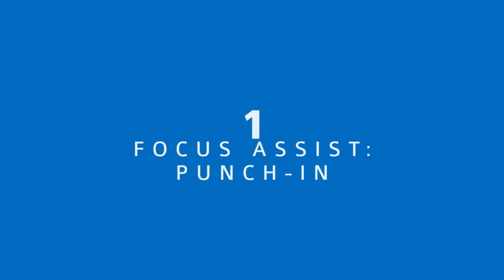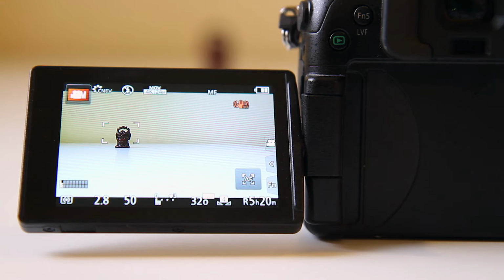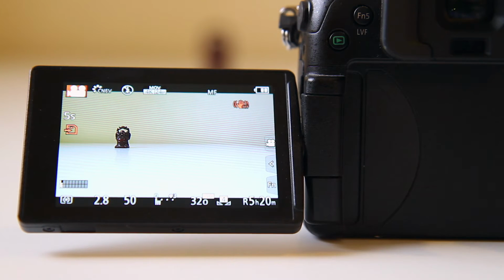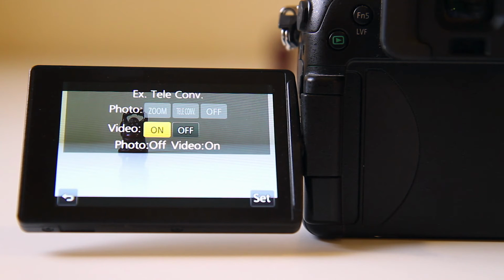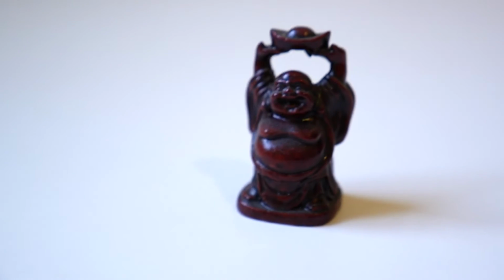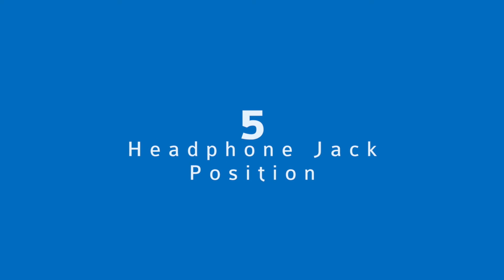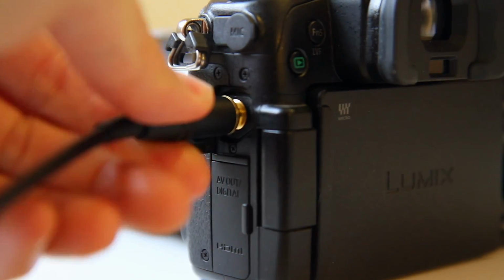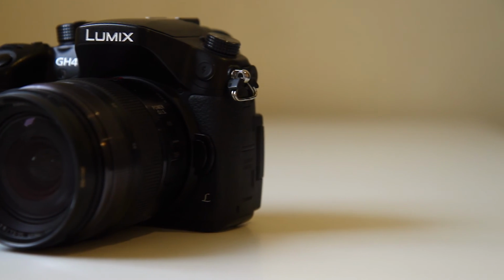5 Annoying Problems With Panasonic GH4 that hopefully will be fixed with GH5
Panasonic GH4 is a fantastic camera for video, which I have been using on a regular basis since it came out. Now that GH5 has been announced, I made a list of some of the issues with the GH4 that I hope Panasonic will address with the GH5 when it is released.

EQUIPMENT USED IN THIS VIDEO:
Panasonic LUMIX DMC-GH4
Panasonic 12-35mm f/2.8 OIS Lens (Version 1)